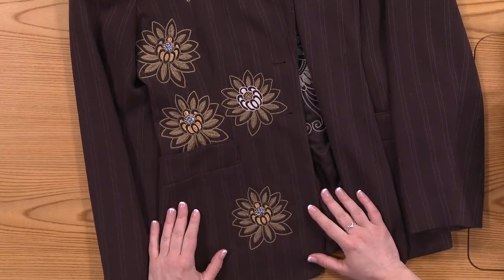Absolute Beginner Machine Embroidery - Episode 24 Preview - Combining Designs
Sometimes you want to put more than one embroidery design on a project. If the designs are going to be spaced far apart on the project, it may need more than one hooping to get all of the designs completed. If the designs are close together, they can all be stitched out in one hooping, and by programming embroidery machine to stitch out all of those embroideries one after another or all in combination. Sara demonstrates how to gather multiple designs together on the screen of the embroidery machine to make a cute springtime wall hanging all in one hooping.